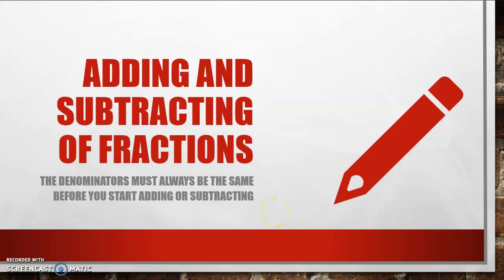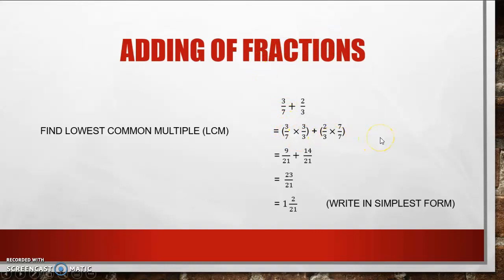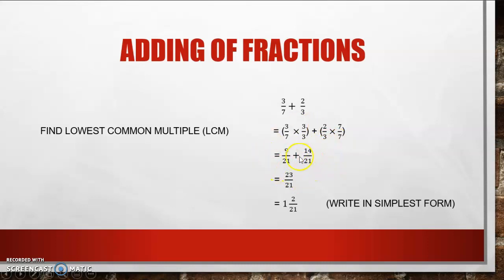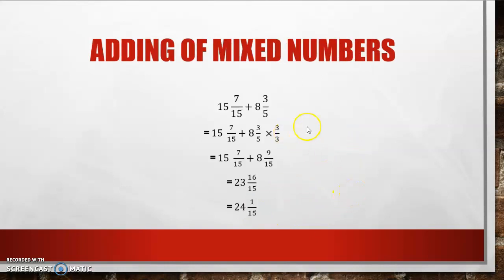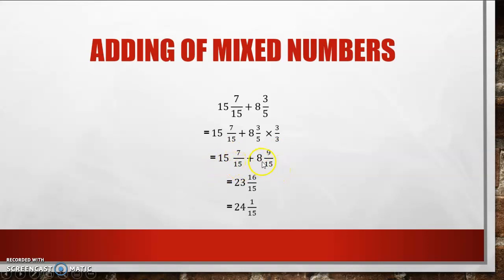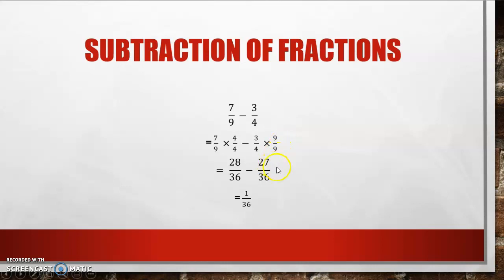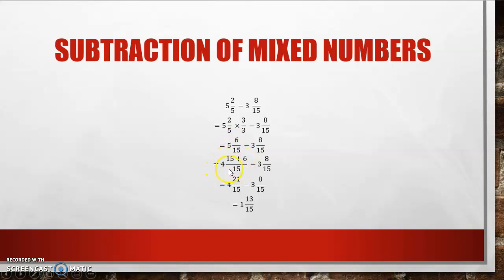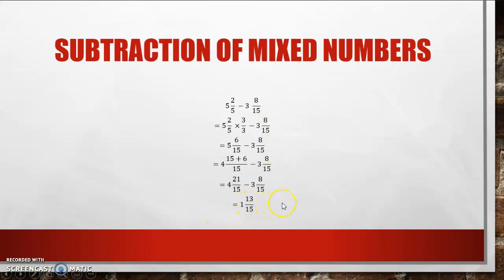Adding and subtracting of fractions Grade 7 Term 2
Adding and subtracting of common fractions